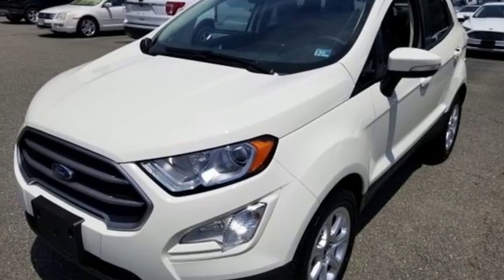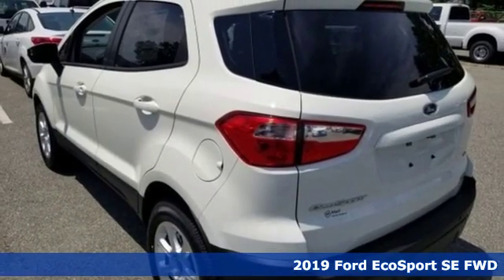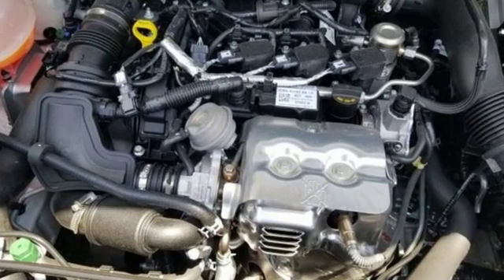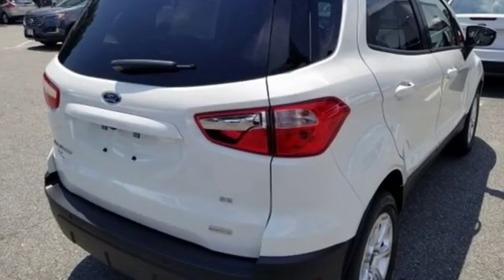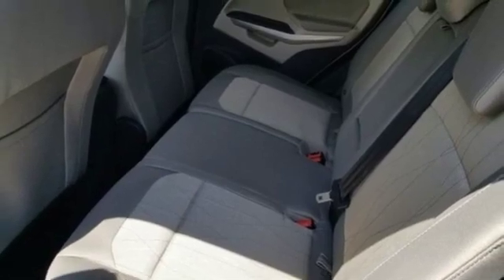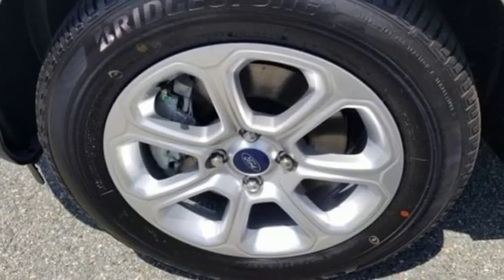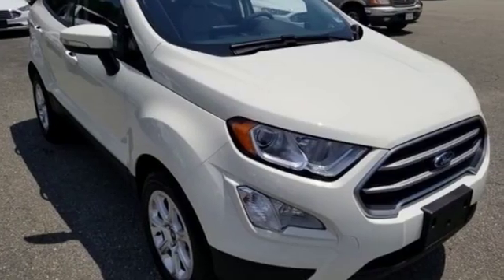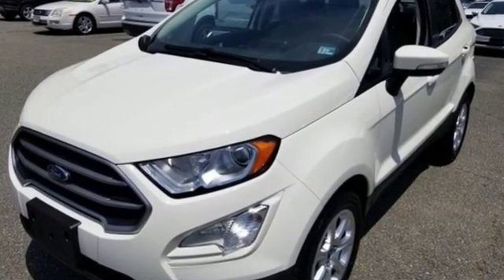New 2019 Ford EcoSport Newport News VA Hampton, VA #593012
Year: 2019
Make: Ford
Model: EcoSport
Trim: SE
Engine: EcoBoost 1.0L I3 GTDi DOHC Turbocharged VCT
Transmission: 6-Speed Automatic
Color: White
Interior: Medium Light Stone
Stock #: 593012
VIN: MAJ3S2GE2KC283660

Address:
12896 Jefferson Ave